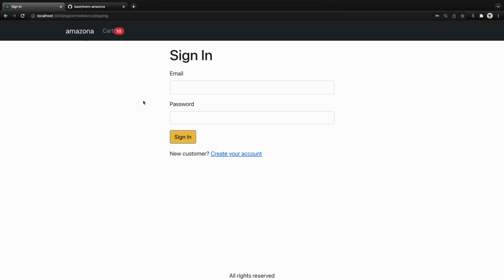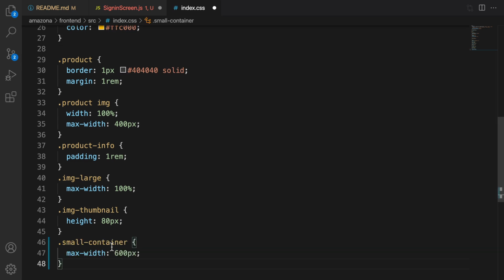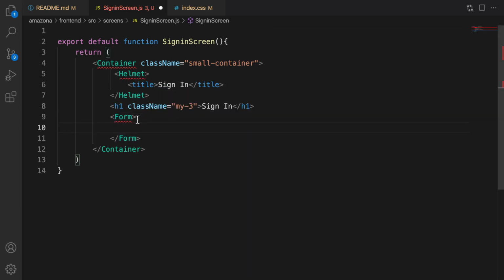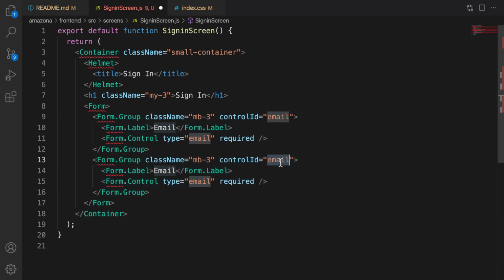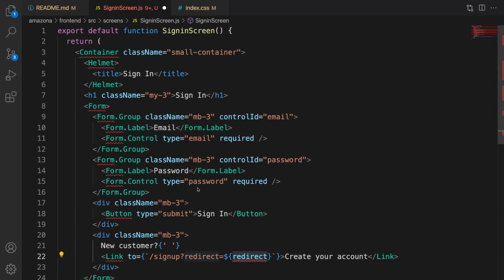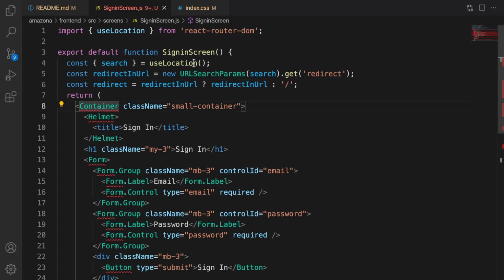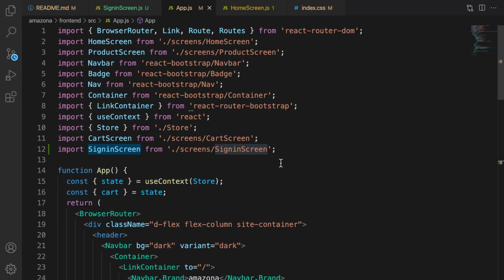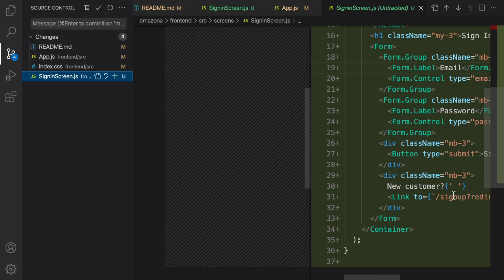18 create signin screen